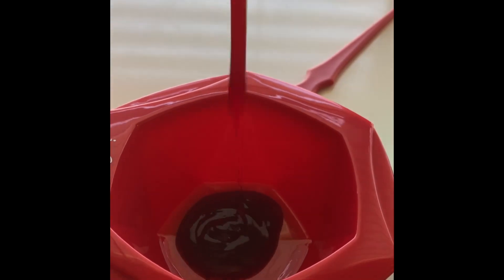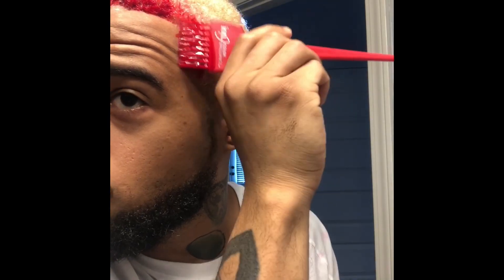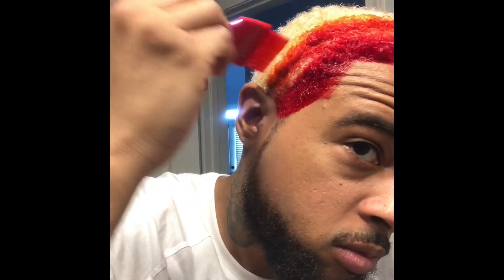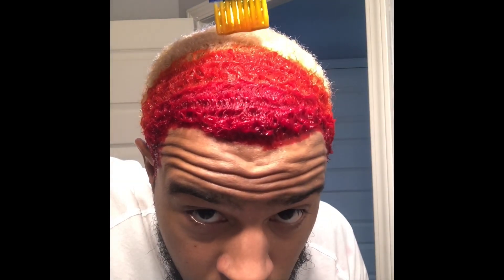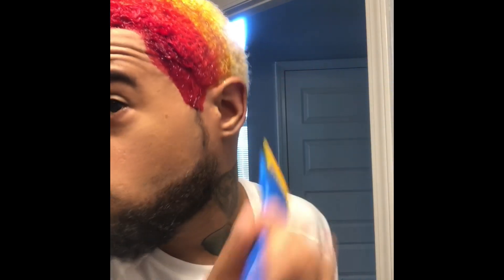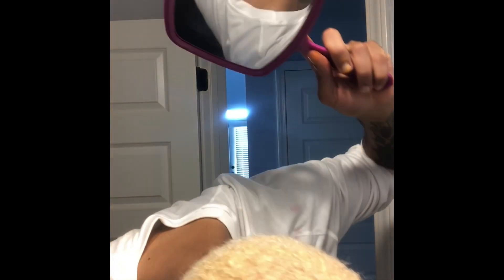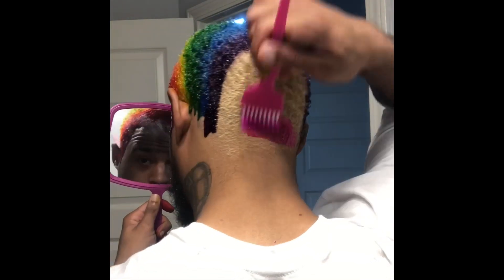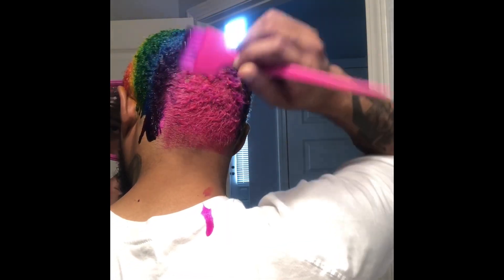DIY RAINBOW HAIR - Hair Tutorial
Hey Guys,
This is how I color my waves Rainbow. I hope it helps you get creative ideas for short men's hair. I had waves at the time and wanted to push myself to do something new.